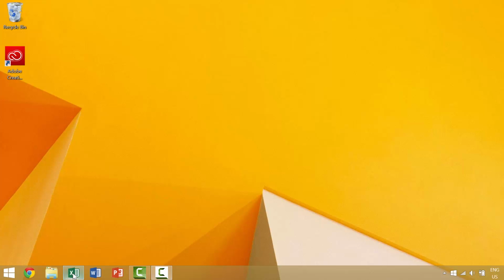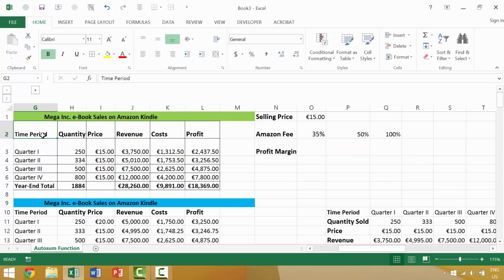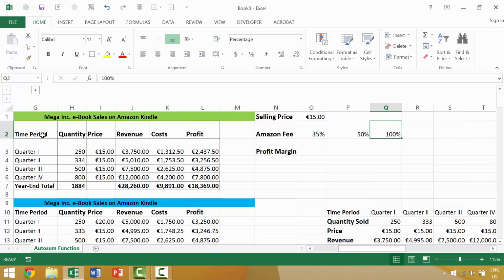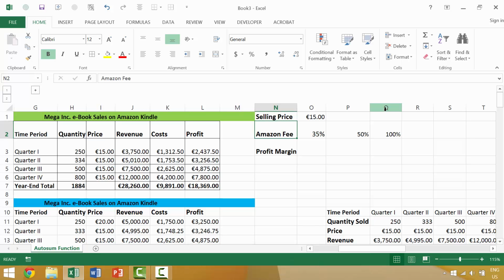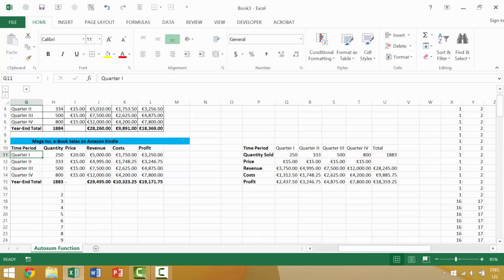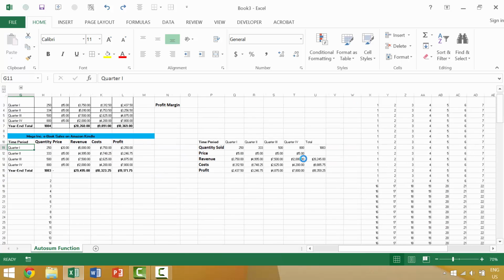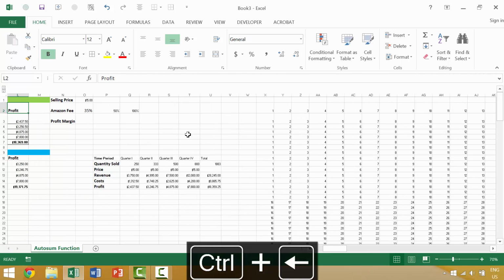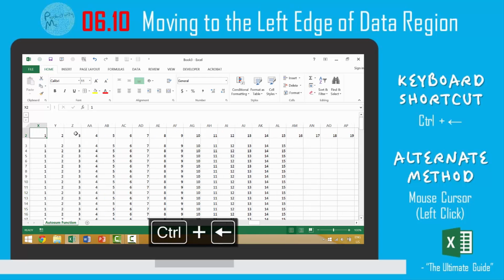Excel Tutorial #75: Moving to the Left Edge of Data Region (Ctrl + ←)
We’ll cover how to move to the left edge of the active data region within the Microsoft Excel worksheet; we’ll look at two ways of achieving this, starting with the Microsoft Excel keyboard shortcut Ctrl + ←.

Cheers,